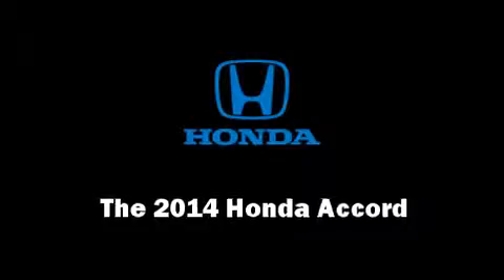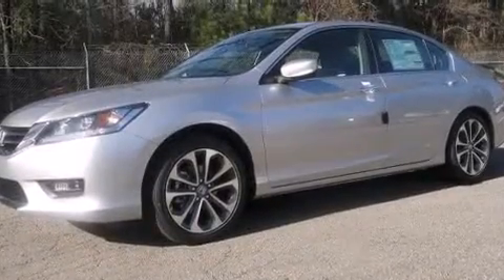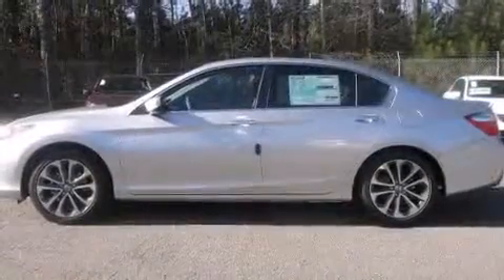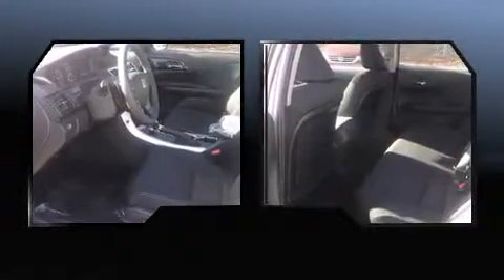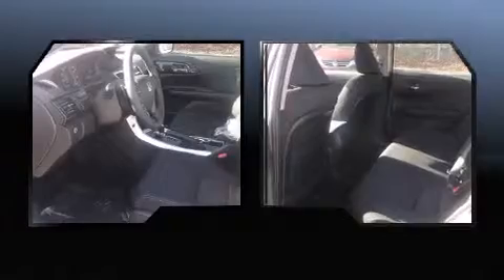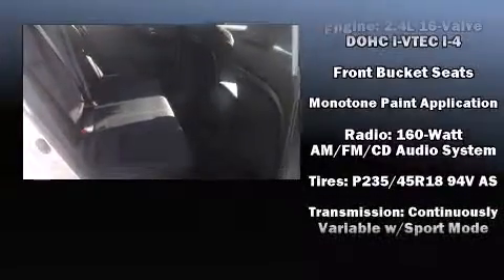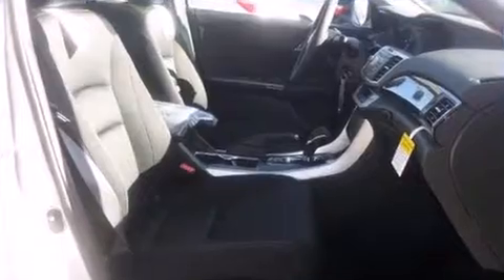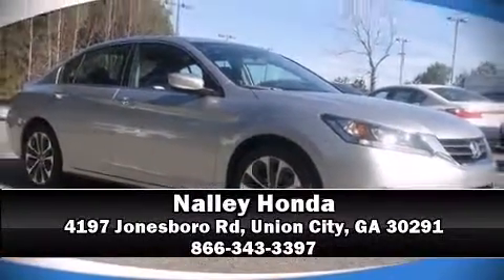2014 Honda Accord Sport in Union City, GA 30291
Nalley Honda
4197 Jonesboro Rd

The 2014 Honda Accord. This 4 door, 5 passenger sedan offers the latest in technological innovation and style. It features a continuously variable transmission, front-wheel drive, and a 2.4 liter 4 cylinder engine. Honda prioritized comfort and style by including: a tachometer, speed sensitive wipers, front bucket seats, front dual-zone air conditioning, front fog lights, power door mirrors, and much more. Audio features include a CD player with MP3 capability, steering wheel mounted audio controls, and 4 speakers, providing excellent sound throughout the cabin. Curtain airbags combine with standard stability control in creating a comprehensive safety network. We'd also be happy to help you arrange financing for your vehicle. Stop in and take a test drive!